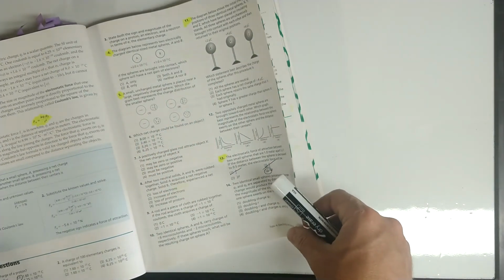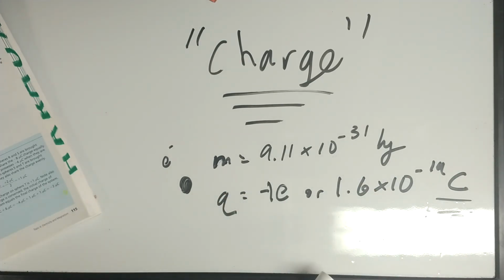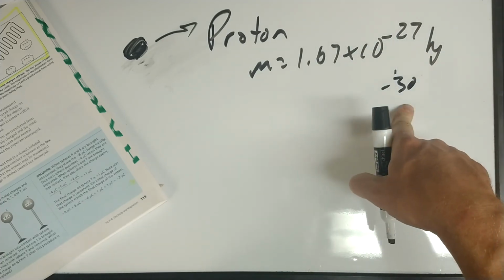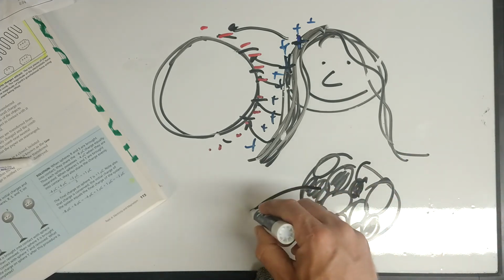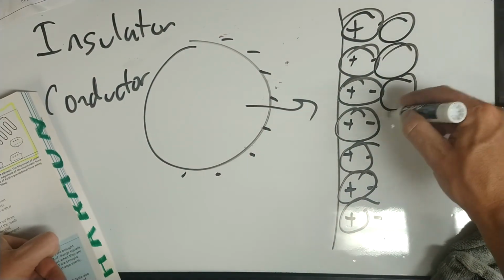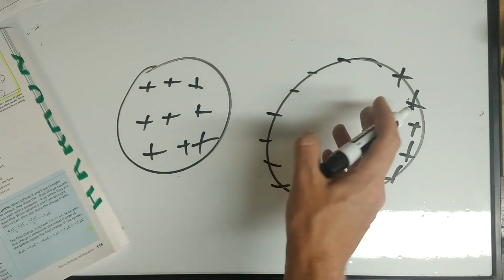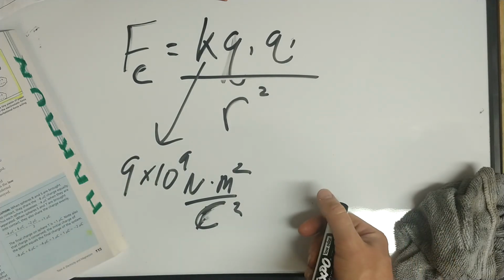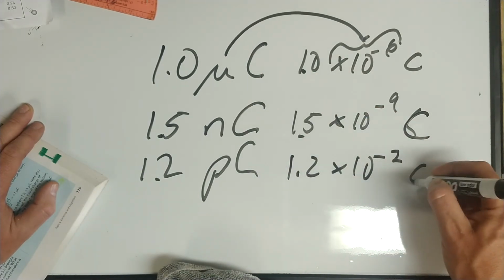Physics 11H - Static Electricity